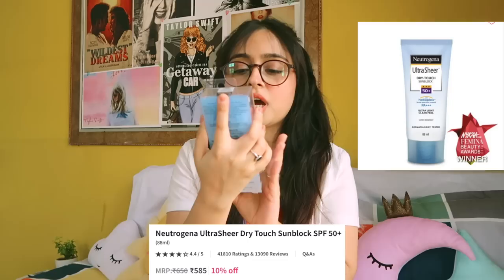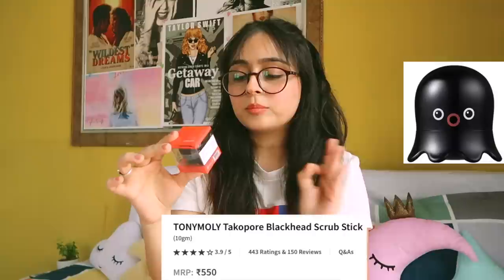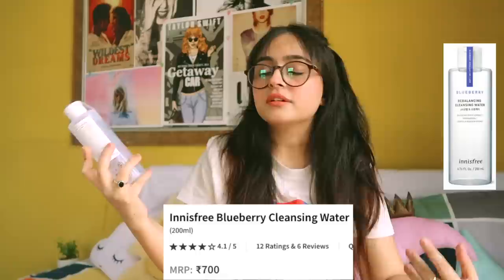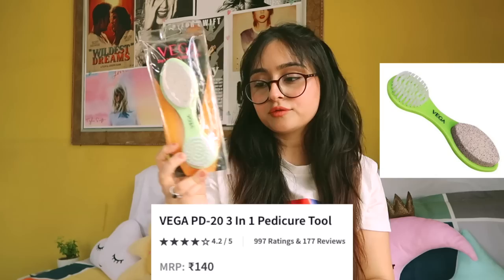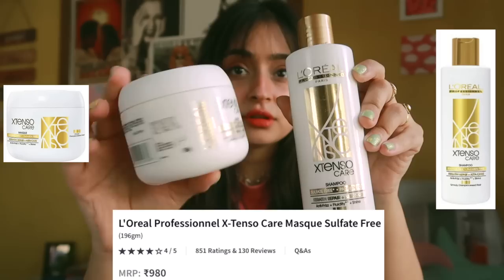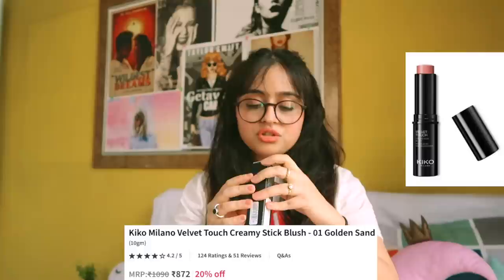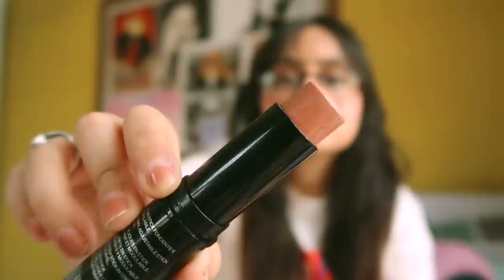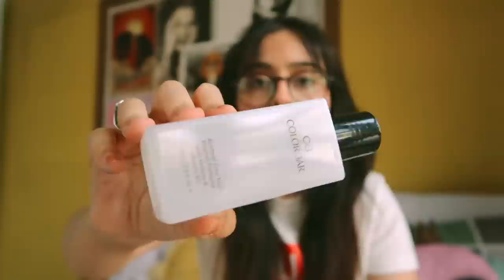Nykaa Essentials *Haul*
hi guys!!! Here are the product links as usual.

Laptop -  Macbook Air
Editing Software - Final Cut Pro X
Camera - Canon g7x Mark ii
Microphone - AKG Lyra